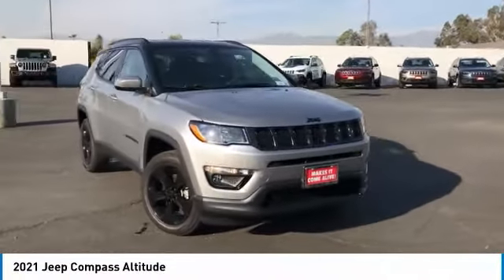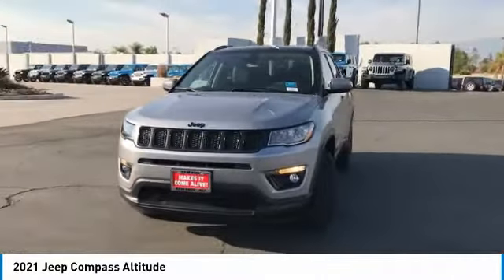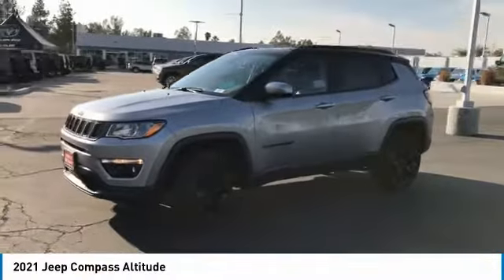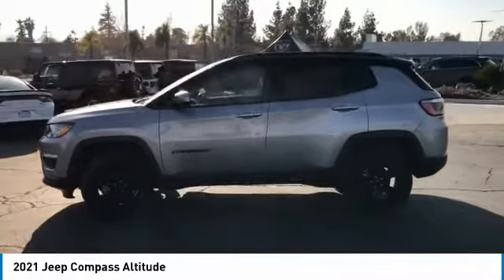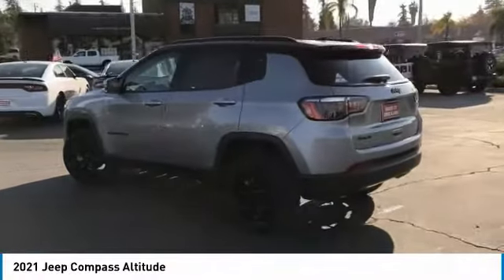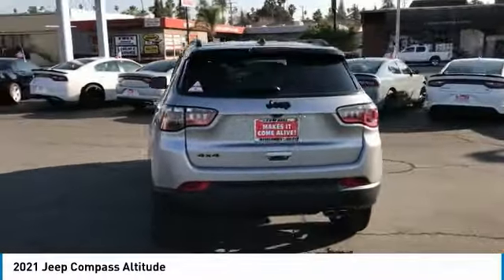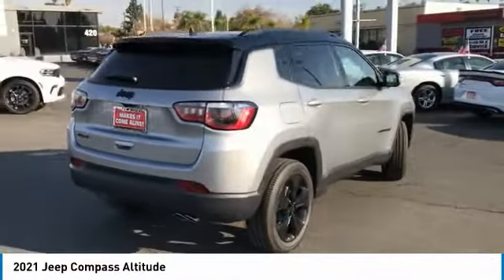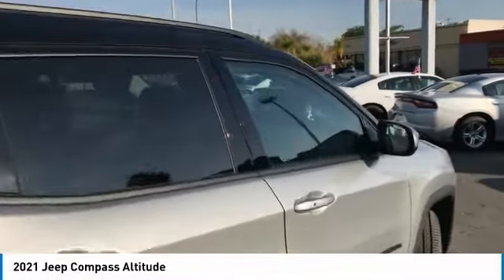2021 Jeep Compass Live 210256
2021 Jeep Compass Altitude

Redlands CJDR
500 W. Redlands Blvd.

4WD. Billet Silver Metallic Clearcoat Latitude 4WD 9-Speed 948TE Automatic 2.4L I4brbr22/30 City/Highway MPGbrbrbrThanks for looking! If you need anymore information, such as additional Photo's or a copy of your free Vehicle History Report , We are here to help ! Just give us a call ,come visit us out our easy to get to location in Redlands CA. Right off the 10. Price includes: $3500 - Retail Consumer Cash (Type 1/B) 71CM1. Exp. 03/01/2021 $750 - Chrysler Capital 2021 Bonus Cash 20CM5. Exp. 03/01/2021